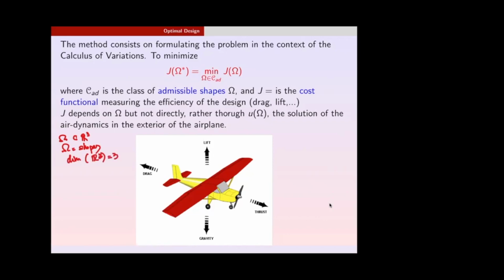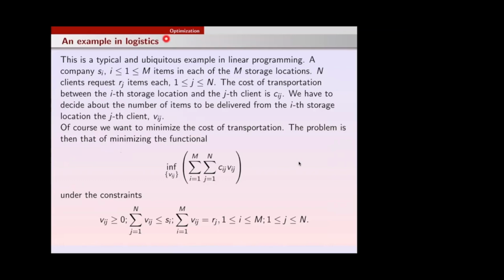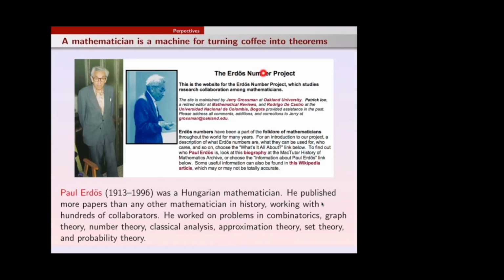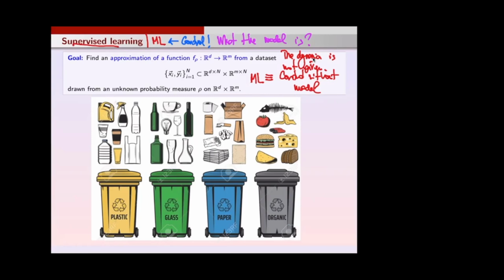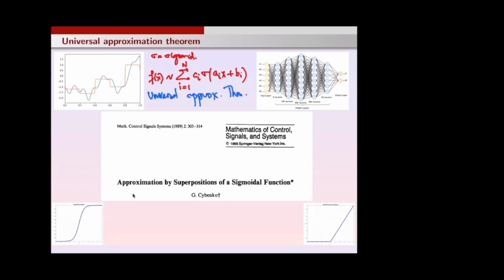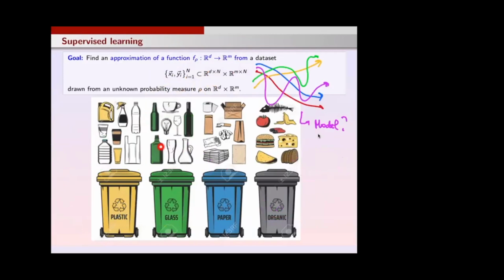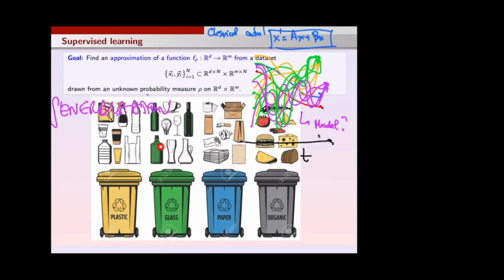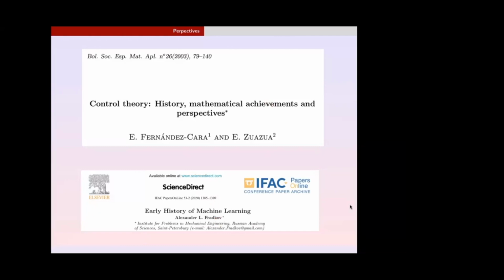S03/12. Introduction: Optimization and Perspectives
Date: July 2024
Session 03. Introduction: Optimization and Perspectives
Course: Control and Machine Learning
Lecturer: Prof. Enrique Zuazua

TOPICS
S01: Introduction to Control Theory
S02: Introduction: Calculus of Variations, Controllability and Optimal Design
S03: Introduction: Optimization and Perspectives
S04: Finite-dimensional Control Systems (1)
S05: Finite-dimensional Control Systems (2) and Gradient-descent methods (1)
S06: Gradient-descent methods (2), Duality algorithms, and Controllability (1)
S07: Controllability (2)
S08: Neural transport equations and infinite-dimensional control systems
S09: Wave equation control systems
S10: Momentum Neural ODE and Wave equation with viscous damping
S11: Heat and wave equations: Control systems and Turnpike principle (1)
S12: Turnpike principle (2), Deep Neural and Collective-dynamics